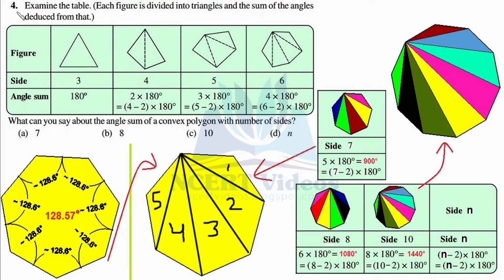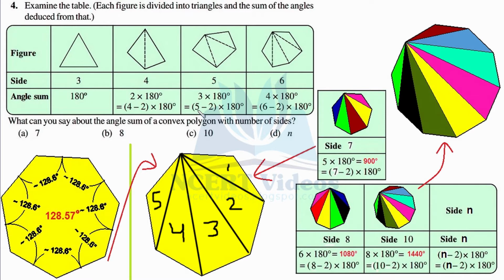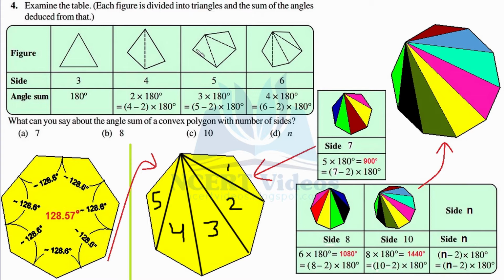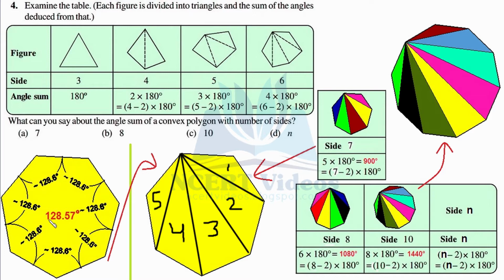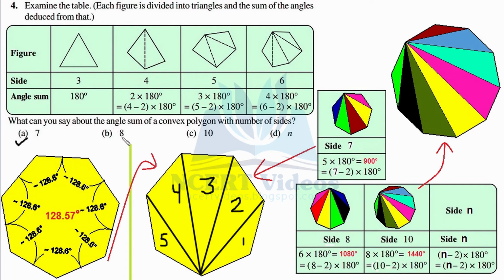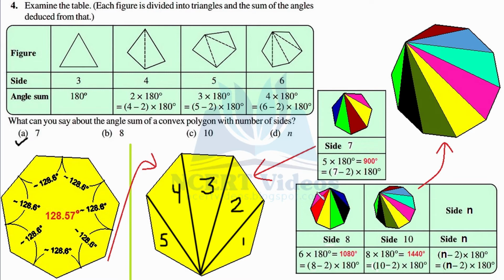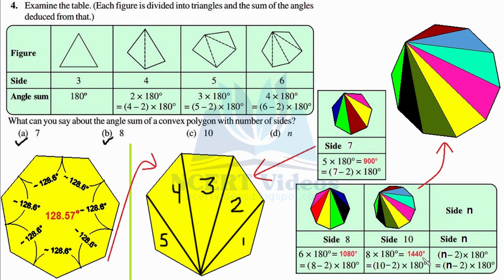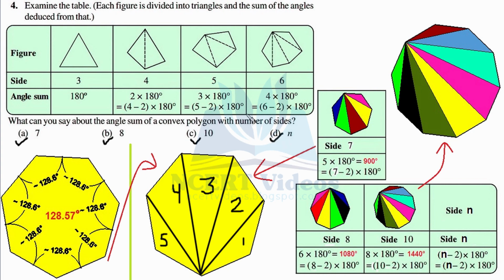Understanding Quadrilaterals - Maths Class 8th - Ex 3.1 - Q4 - Chapter 3 - NCERT - CBSE